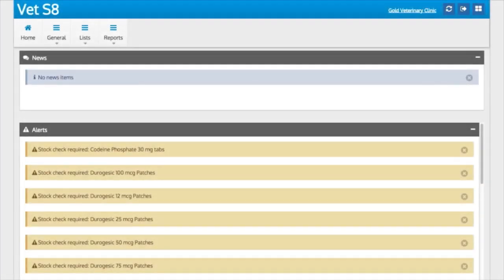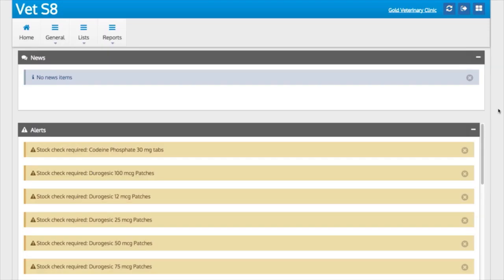Vet S8 - Cloud-based controlled drug register platform for Vets by Modeus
Vet S8 is an online controlled drug register that replaces and improves on the paper-based recording of controlled drugs, specifically designed for vets.